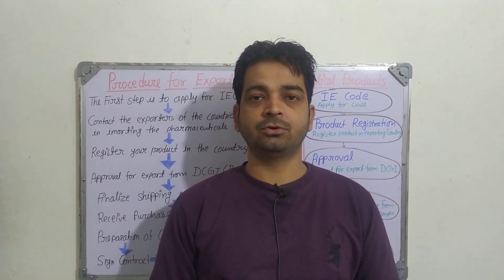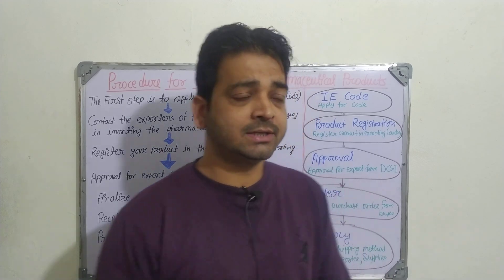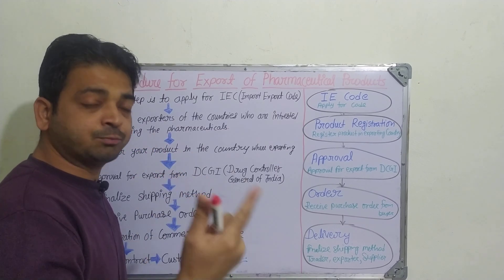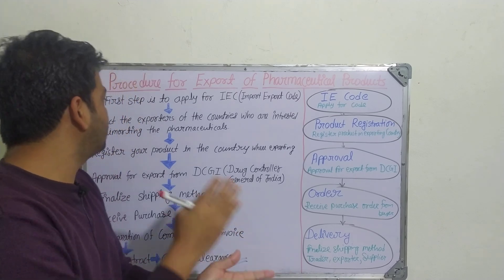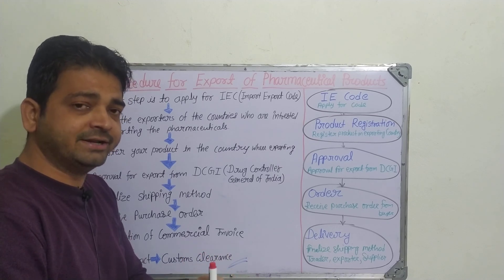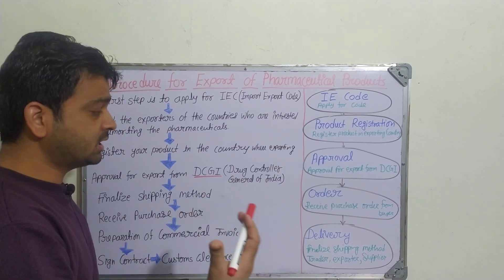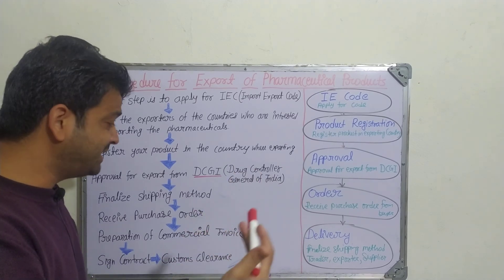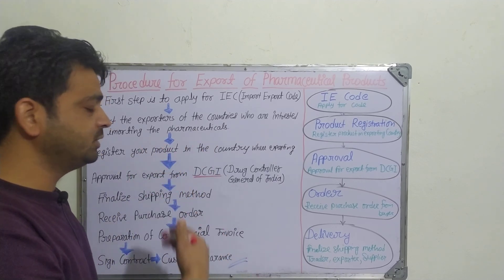Procedure for export of pharmaceutical products|pharmaceutical regulatory science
Procedure for export of pharmaceutical products: There are certain steps need to be followed by manufacturers or pharmaceutical industry to sell their medicines to the international.

Topic discussed:
1. Procedure for export of pharmaceutical products
2. Import Export Code Number
3. Product Registration
4. Purchase order
5. Approval from DCGI
6. Shipment